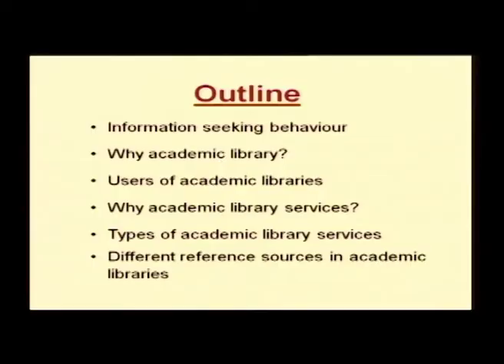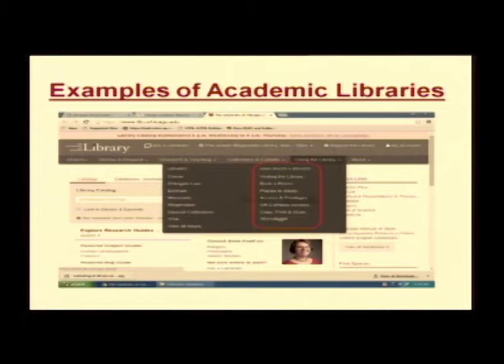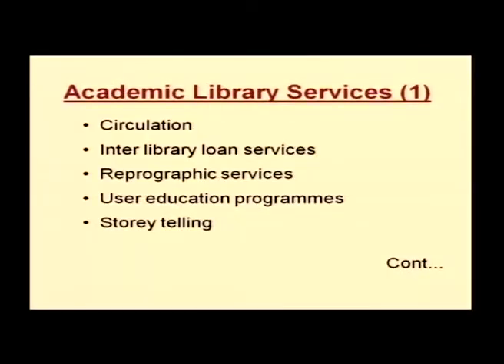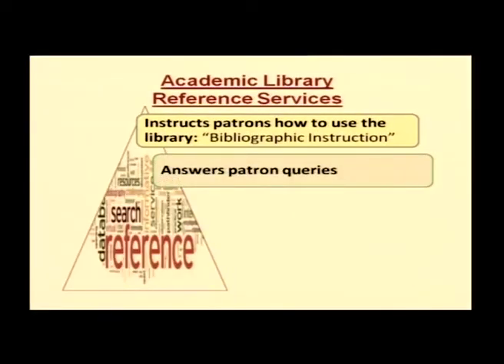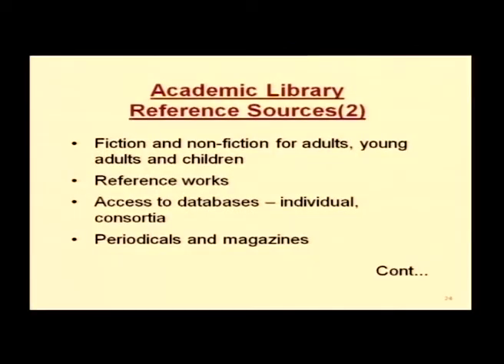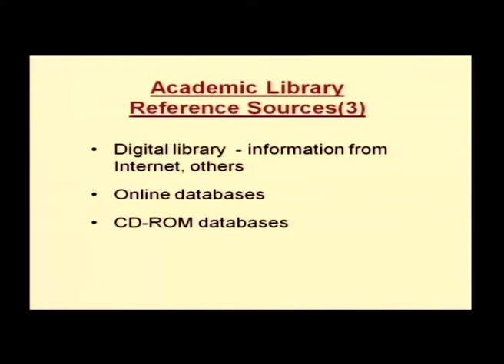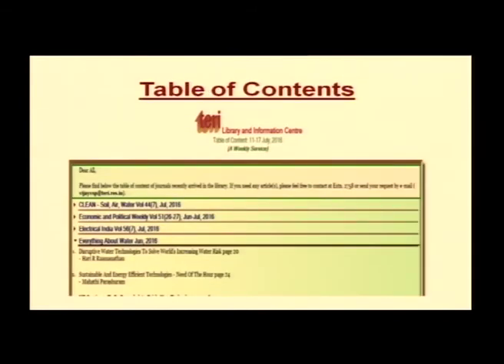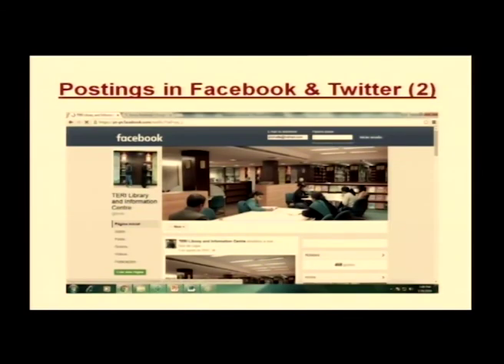Reference sources in academic Libraries